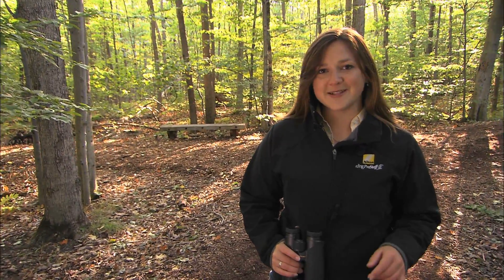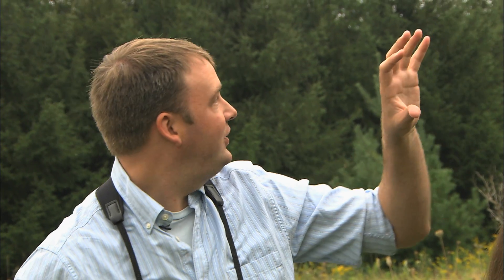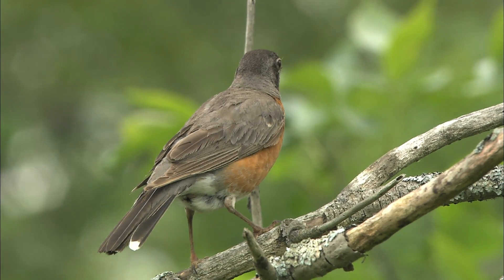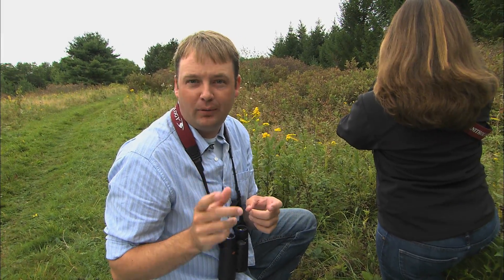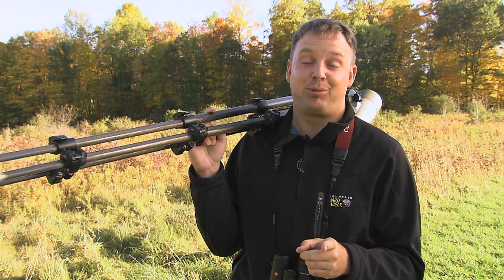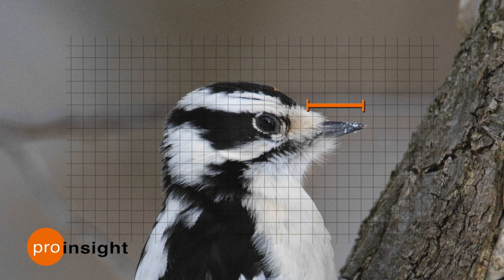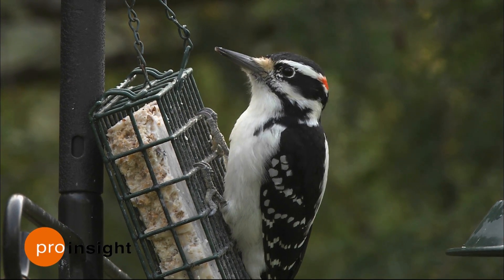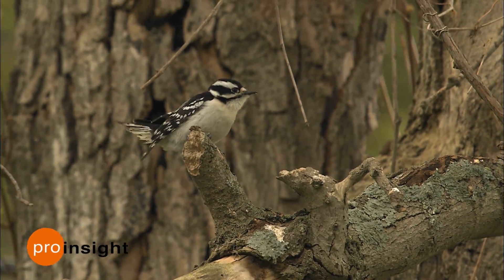Inside Birding: Size and Shape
Learn the most fundamental skill for identifying birds:  recognizing them by size and shape. Birding experts Chris Wood and Jessie Barry show you how to compare different birds and employ your observations to make a confident ID.

Join them in the field to practice these techniques on common birds and learn how to distinguish similar species such as Hairy and Downy woodpeckers.

Develop your bird ID skills even further with Bird Academy’s online courses. Full of expert tips, videos, quizzes, downloads and more, our online courses are written by our team of expert birders, ornithologists, and educational designers. Best of all, these courses never expire—you can learn online anytime, anywhere. There’s something for every bird enthusiast at Bird Academy, so ‘Be a Better Birder’ today: